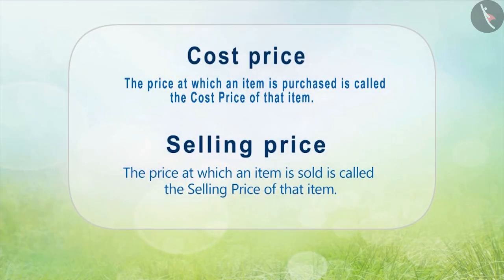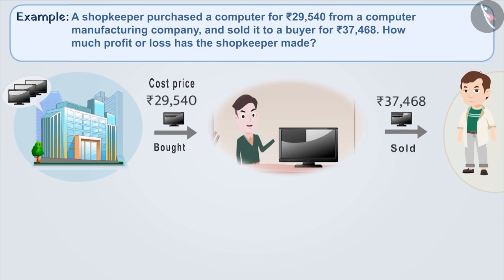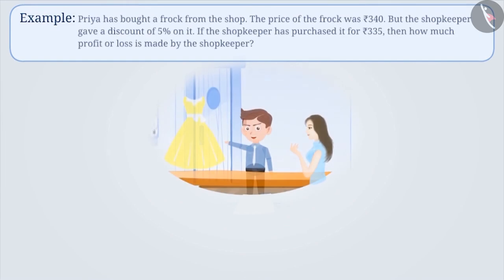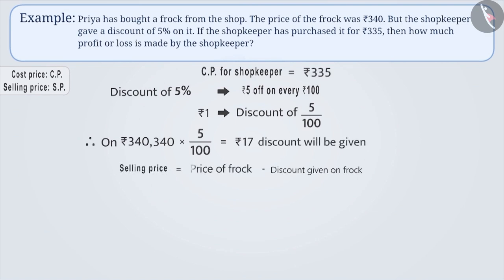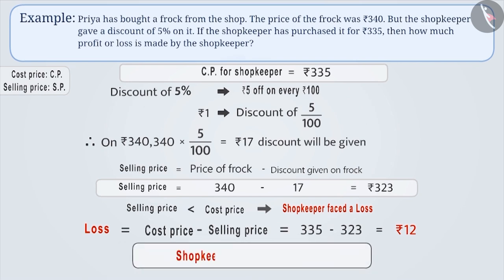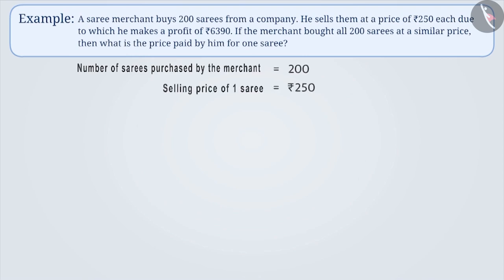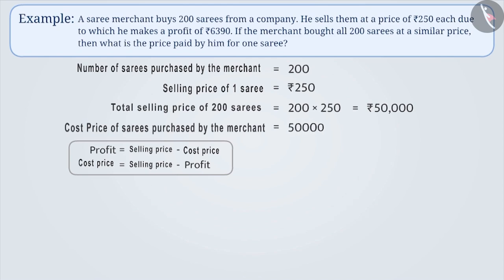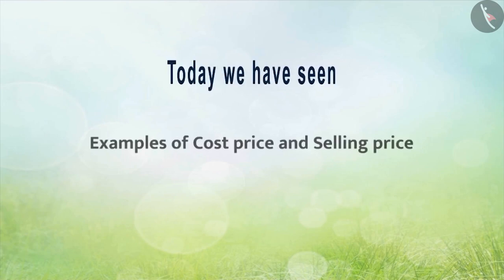Cost Price (CP), Selling Price (SP), Profit, Loss and Discount | Part 2/3 | English | Class 7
Cost Price (CP), Selling Price (SP), Profit, Loss and Discount | Part 2/3 | English | Class 7 | NCERT

Cost Price (CP), Selling Price (SP), Profit, Loss and Discount | Ratio and proportion | Grade 7 | NCERT | Comparing quantities

Welcome to part 2 of Cost Price (CP), Selling Price (SP), Profit, Loss and Discount. In this video, we will discuss various examples of Cost Price (CP), Selling Price (SP), Profit, Loss and Discount.